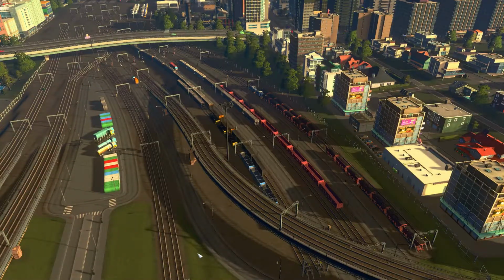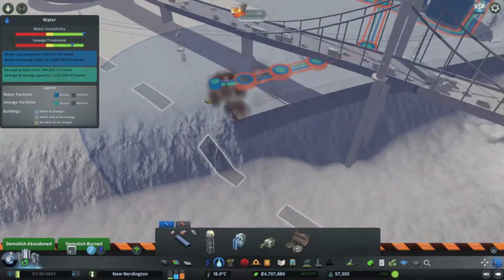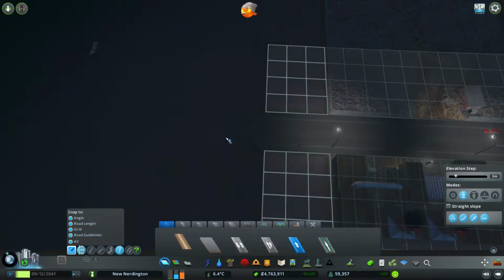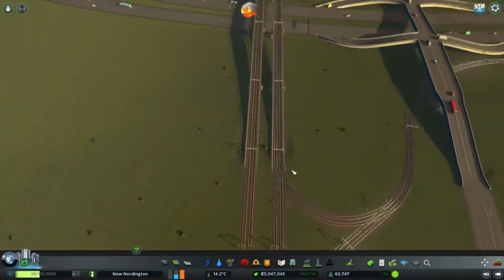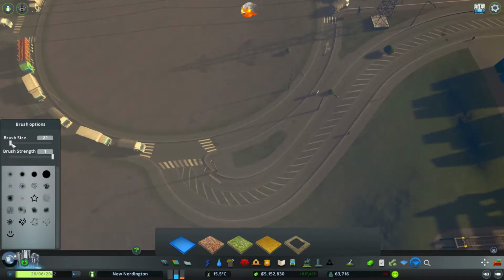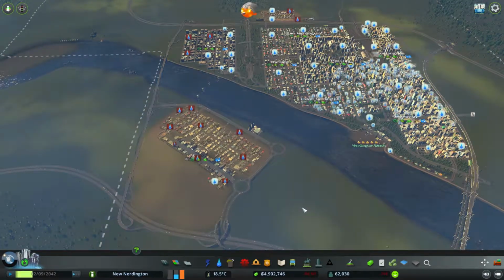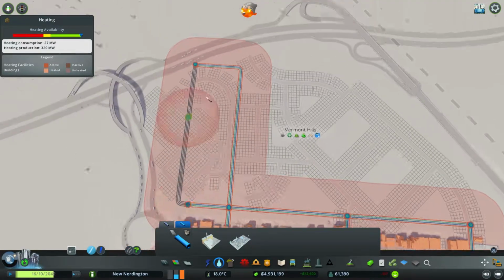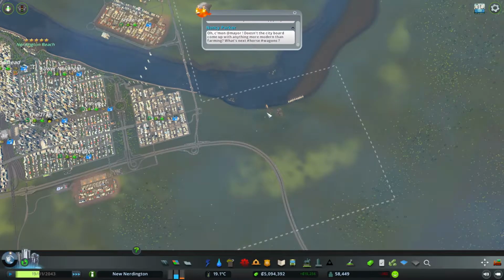Tom Completes - Cities Skylines - No Pauses Allowed EP16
Channel art with the help of Eilidh Gow!